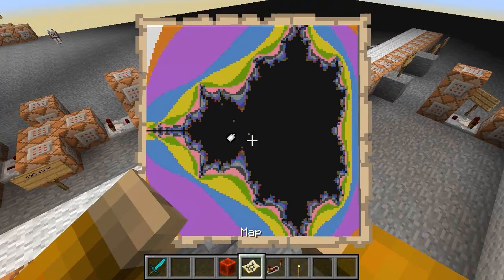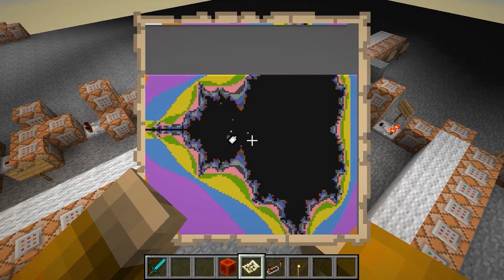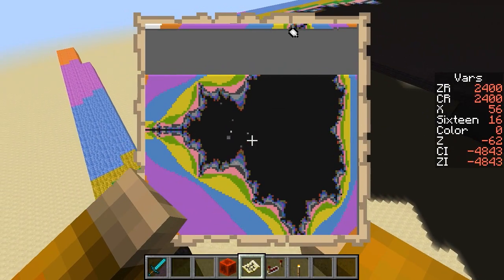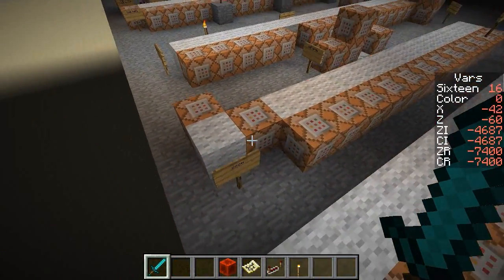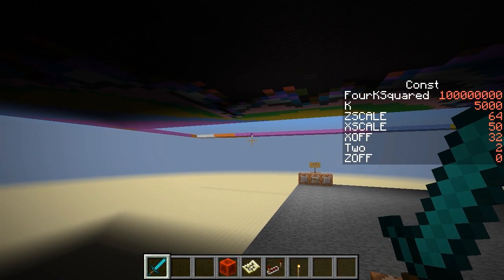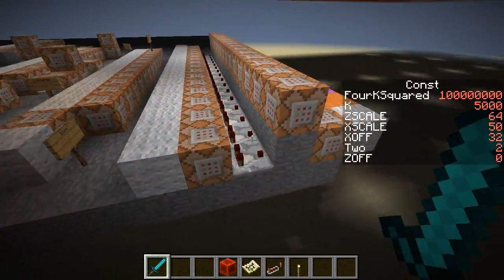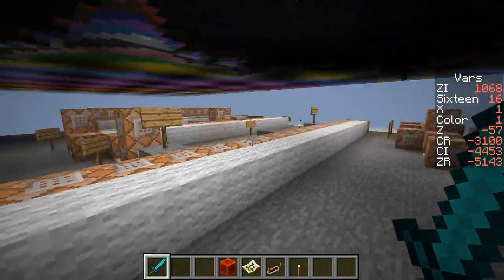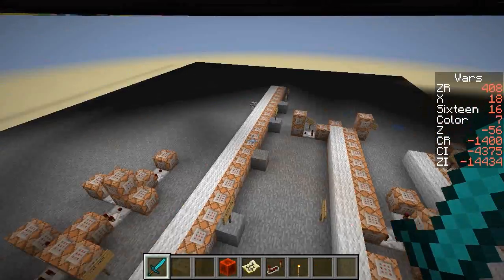Minecraft Fractals! Computing Mandelbrot with a command block computer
I created a computer in Minecraft (using command blocks, comparators, redstone, and the scoreboard) that draws fractals--in particular, the Mandelbrot set.